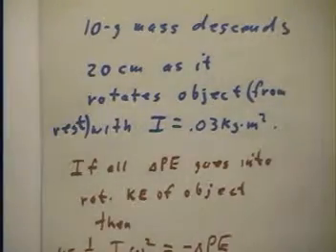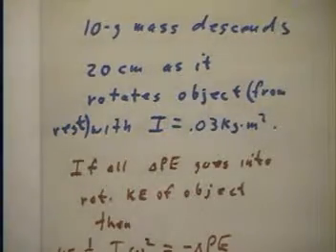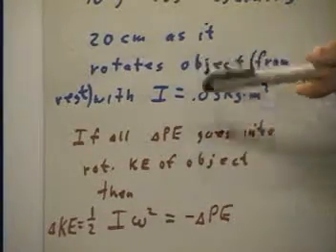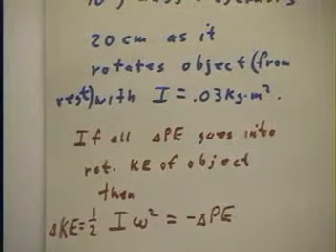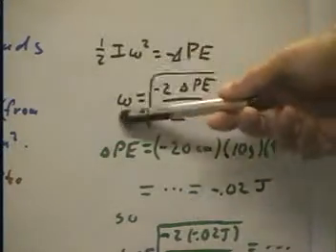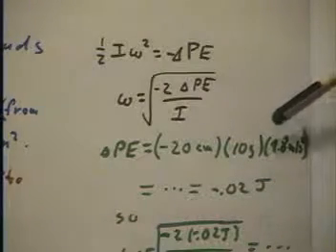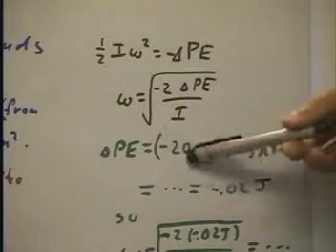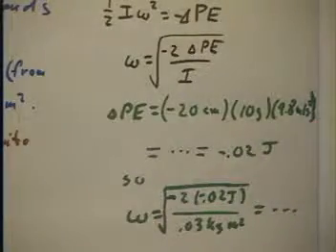ph1 d9 1204 ph01